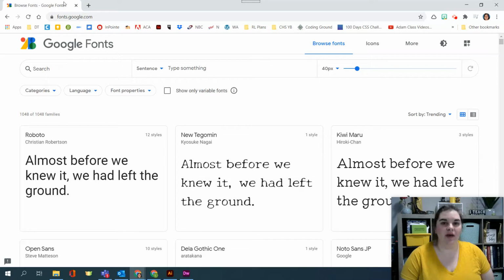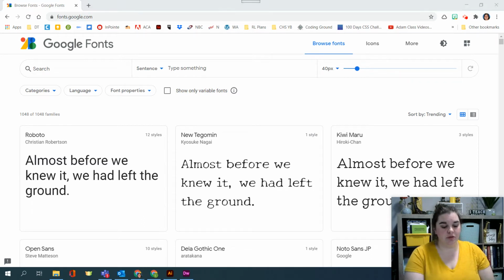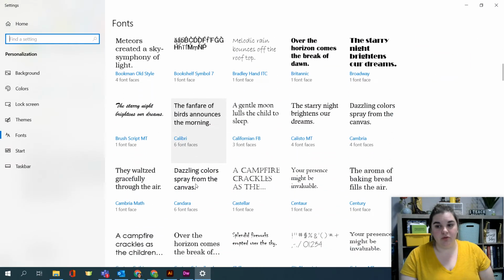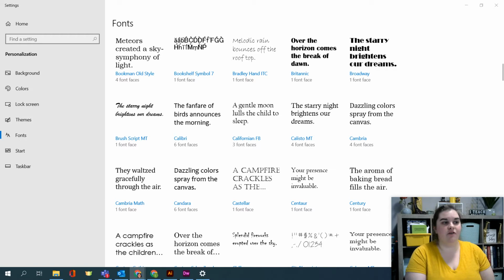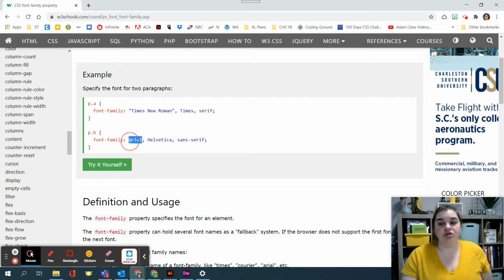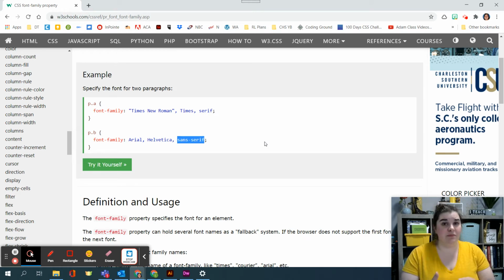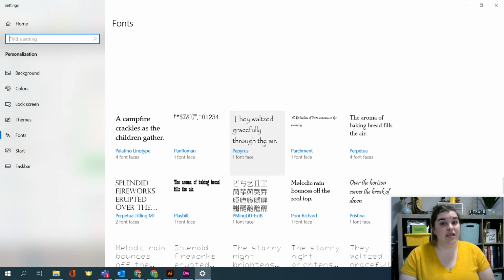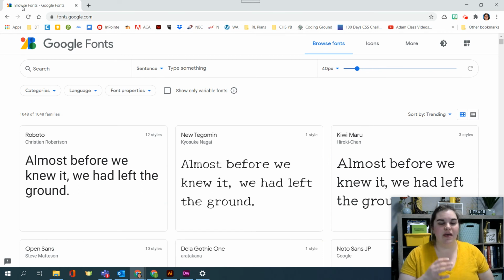What is a Web-Based Font?